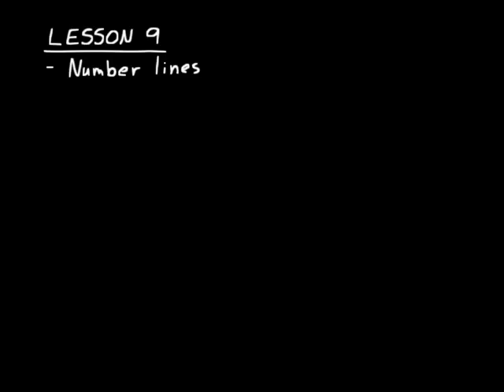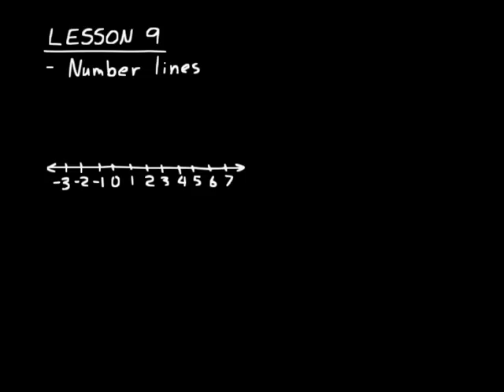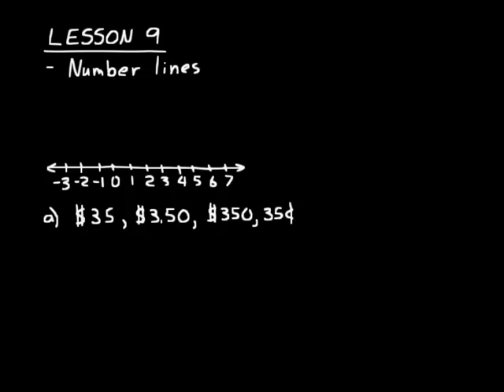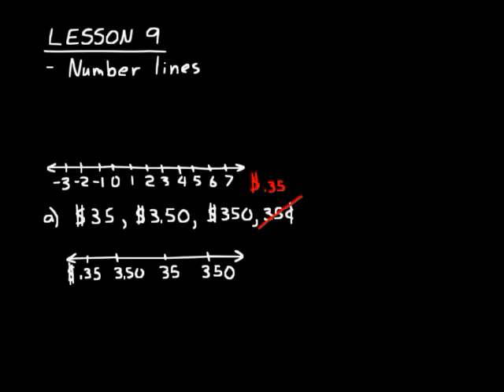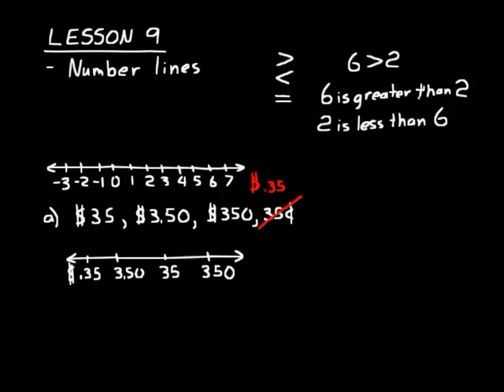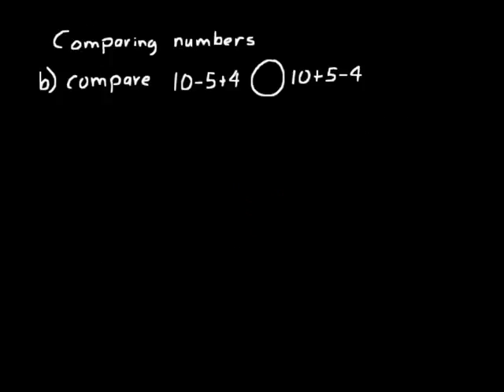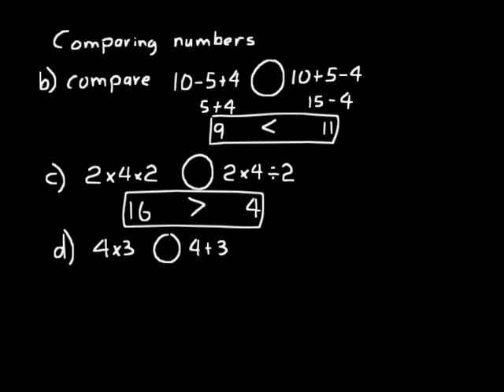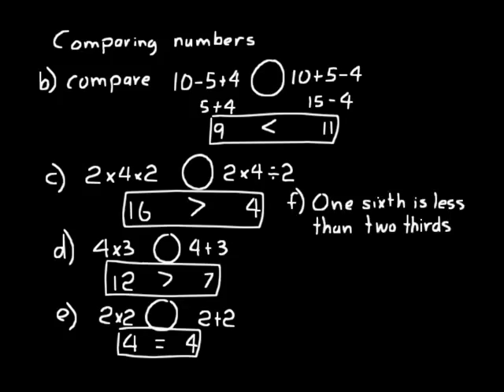DIVE Video Lecture for Saxon Math 7/6 4th Edition Lesson 9